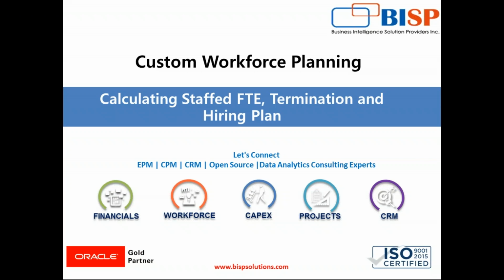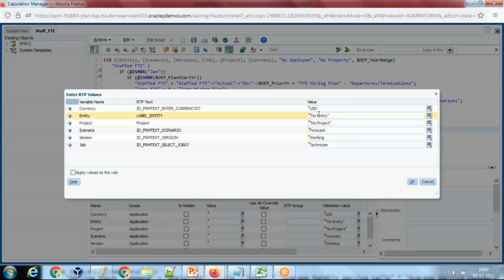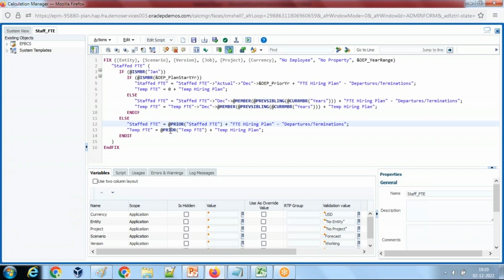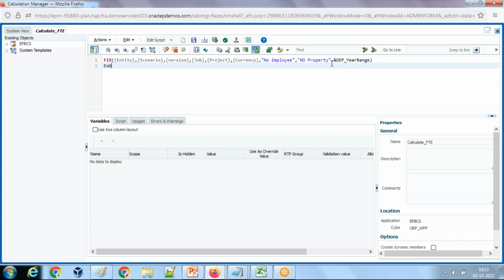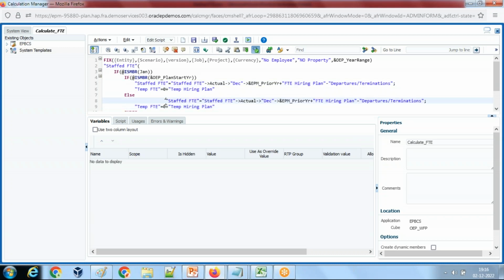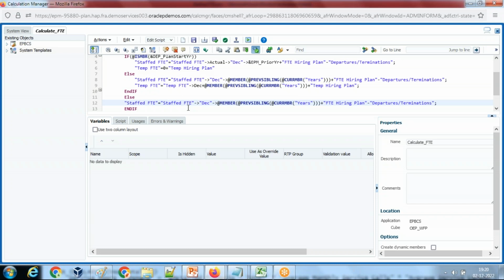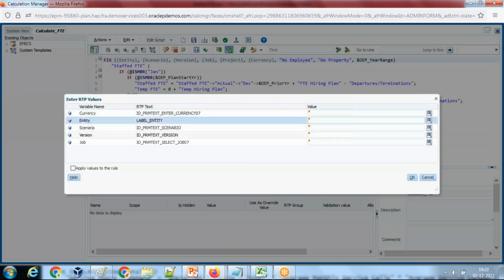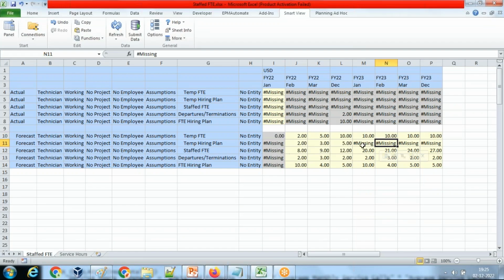Oracle Staffed FTE Calculation | Oracle Planning Business Rule | Oracle Workforce Planning | BISP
In this video tutorial, we will explain step-by-step Oracle Workforce Planning Regular Headcount.
 Oracle Workforce Planning Custom Implementation